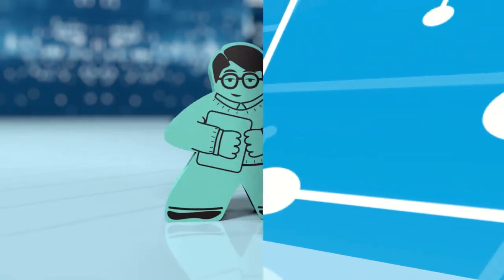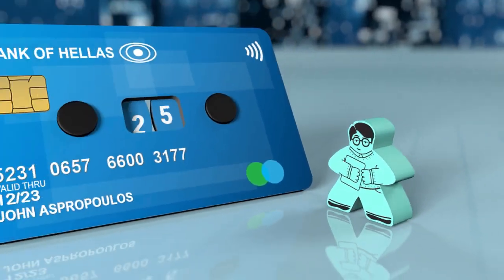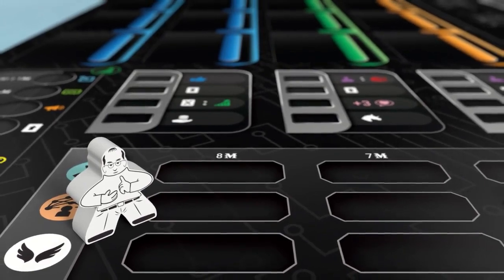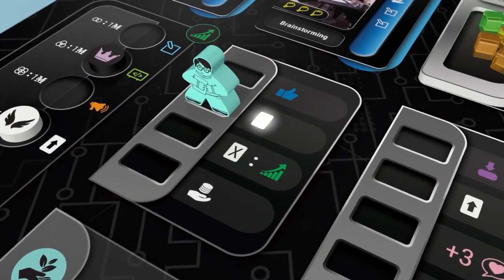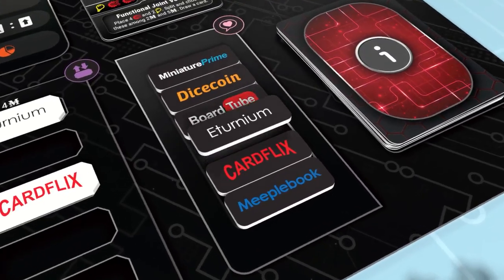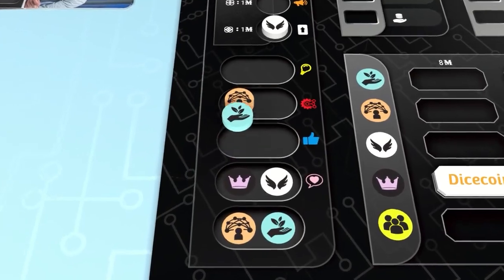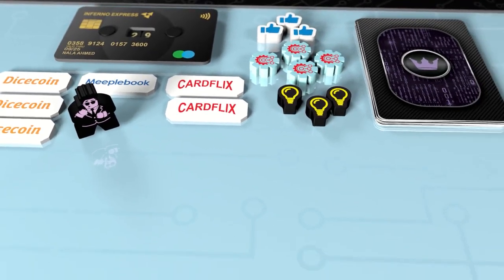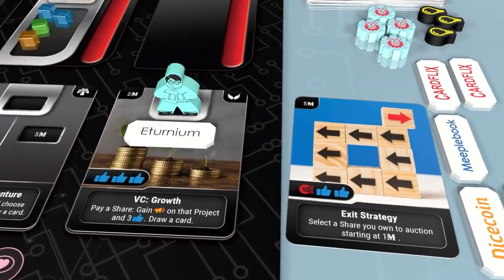Disrupt - Game trailer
Become the new Unicorn Startup and claim your place in Silicon Valley!

.disrupt is a fully asymmetric economic board game with worker placement and card-driven mechanics. As a player, you will choose one of the following roles: The Startup Entrepreneur, The Market Leader, the Angel Investor, or the Business Process Outsourcer.

You will be able to design, develop, and market high-tech Projects, Buy and Sell Shares, fortify your Brand, manipulate the market, influence the Social Hype track, and use your unique abilities to your advantage.

Through bargain, bluff but also vision you will have the chance to outsmart your opponents and become the next Tech Titan of our time!